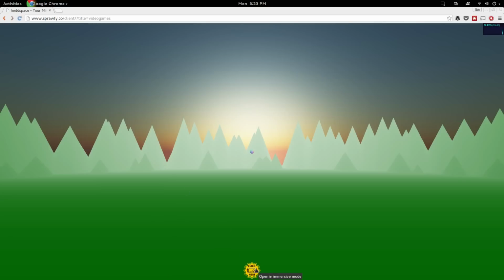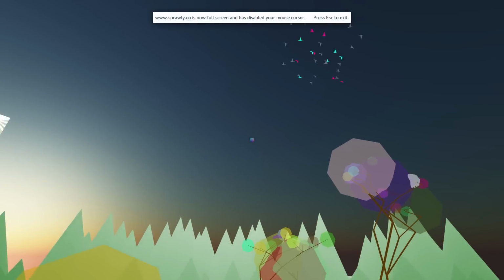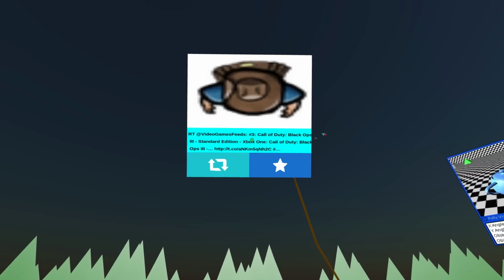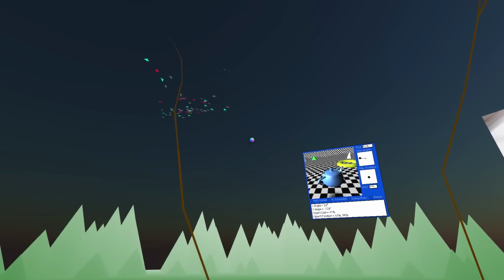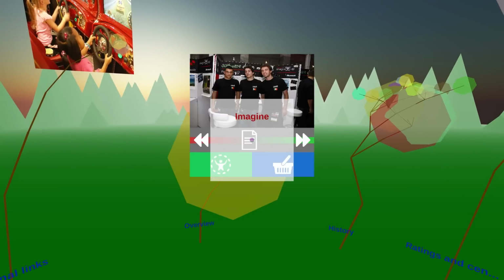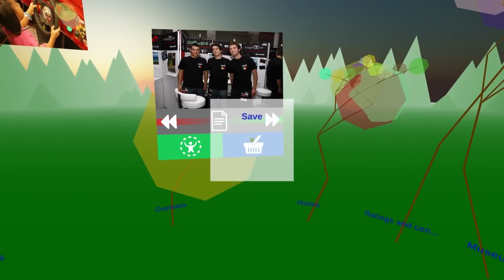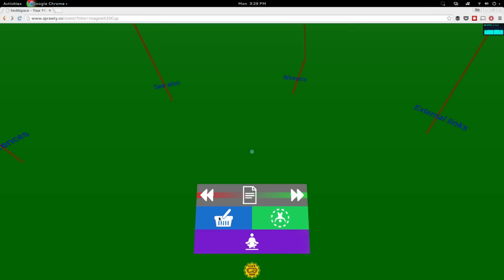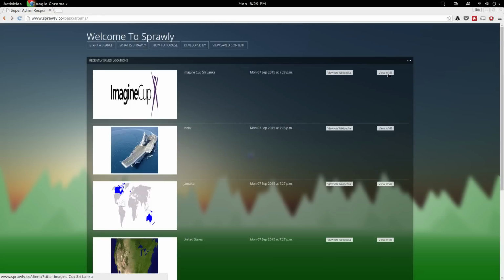Beta Launch Day Sprawly Demo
This video is a demo of sprawly, the world's first virtual reality search engine!